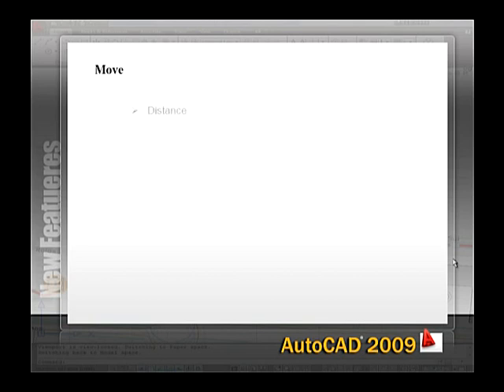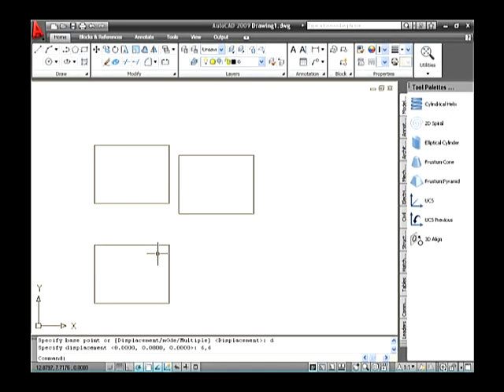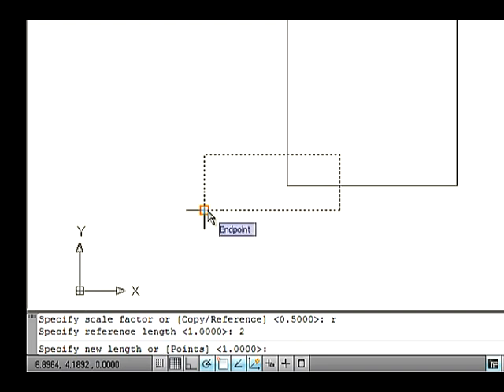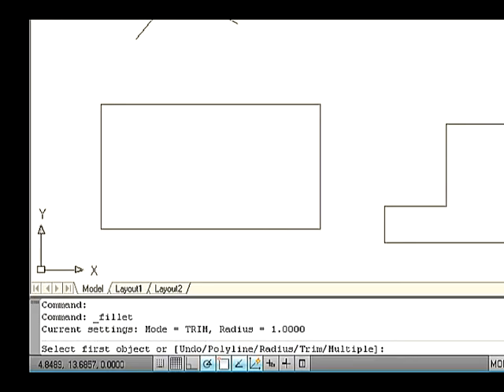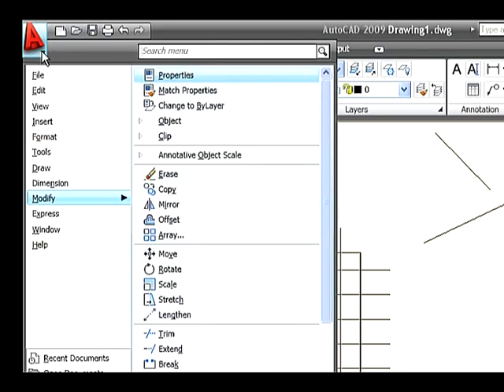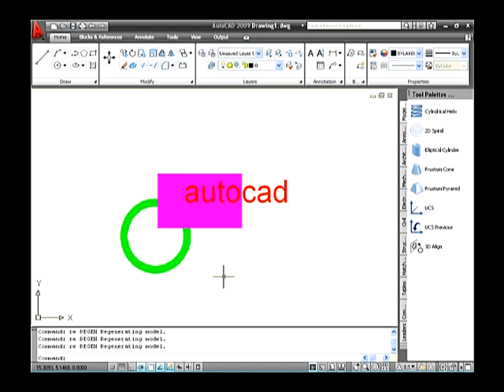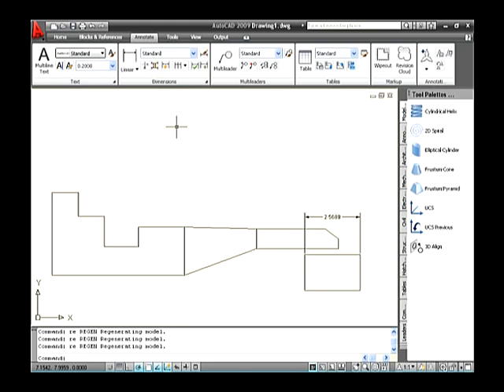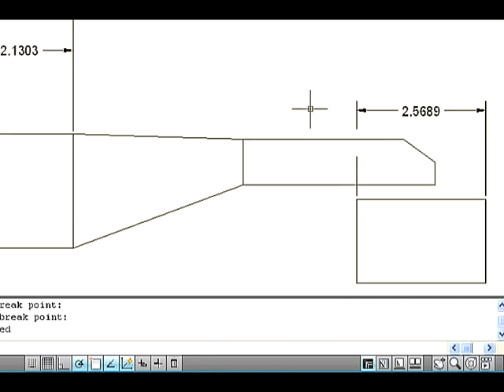Important modify commands in Autocad software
Important Draw Commands in Auto Cad Software,Introduction to Autocad Software,Autocad for Beginners,Learn Autocad in simple steps,Auto cad Learning Made easy,Basics of Auto cad,What is Autocad?,Autocad for Engineers,Teaching Autocad Videos